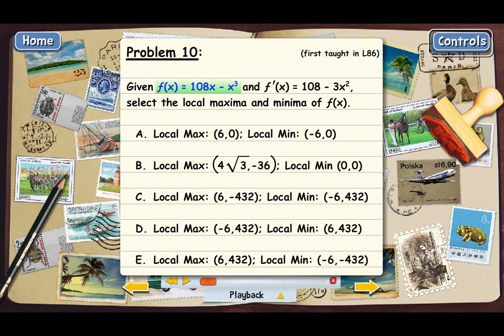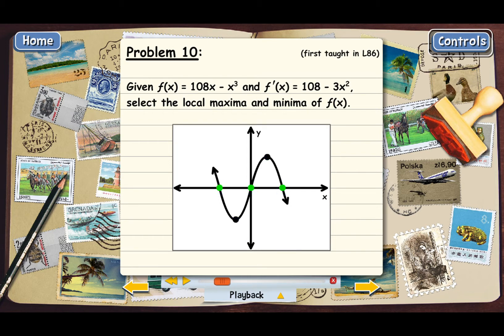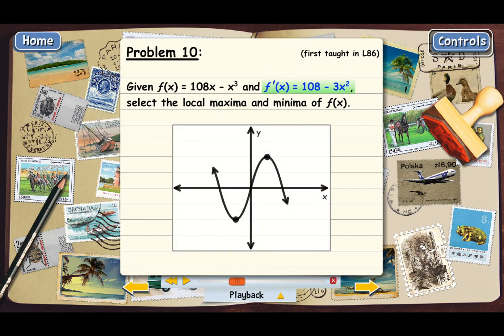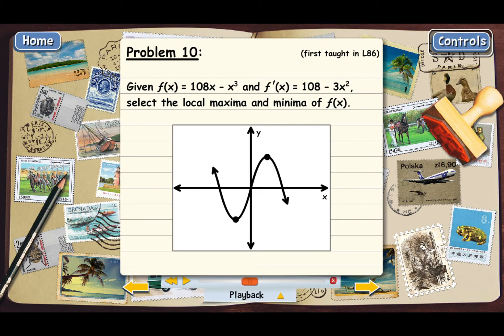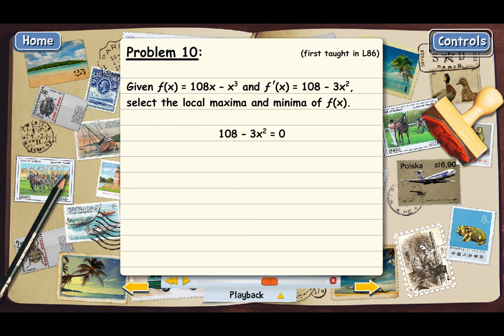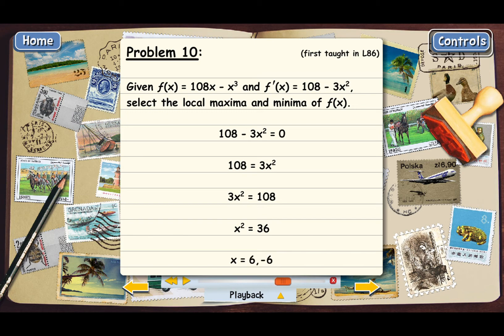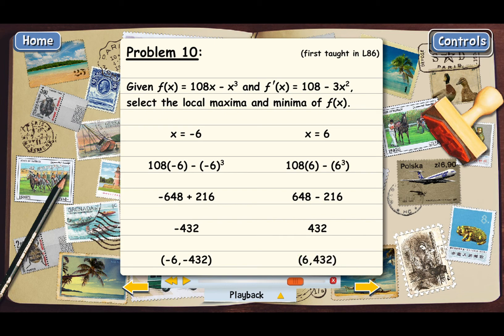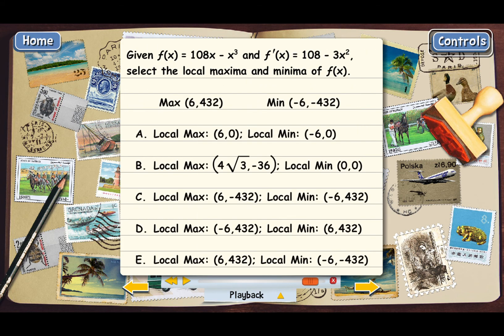How To Use The Derivative To Find The Local Maxima And Minima (Pre-Calculus Lesson)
Solution for Teaching Textbooks, Pre-Calculus, Lesson 91, Problem 10. See how to find the derivative of a given function and then use it to find all the local maximum and minimum values of the function.